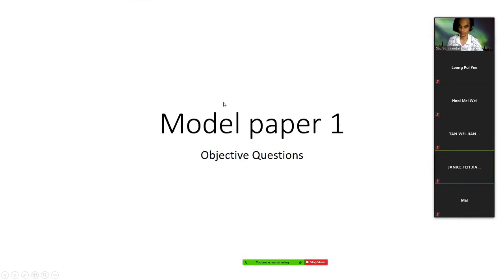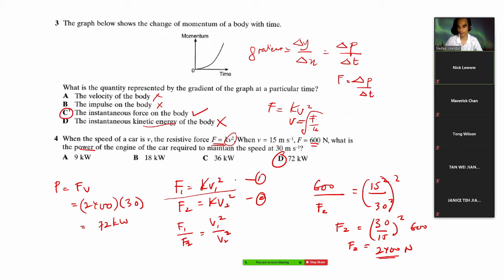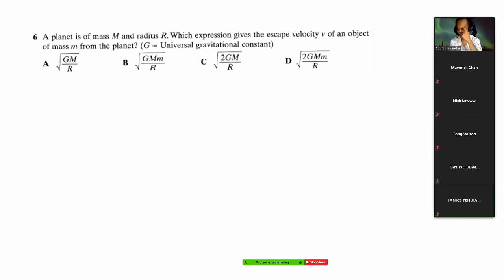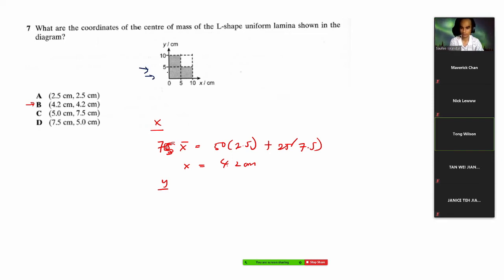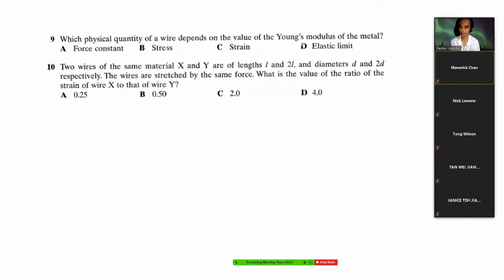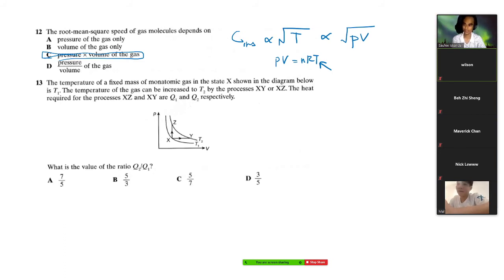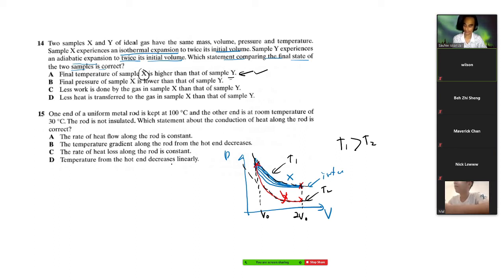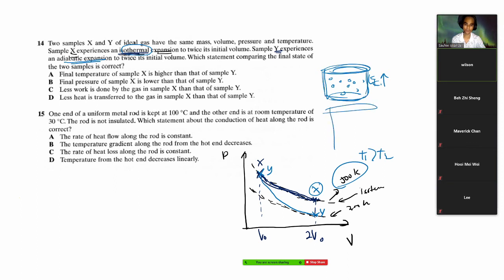Model Paper 1 (Objective Questions)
Online Class on 30th Nov 2020